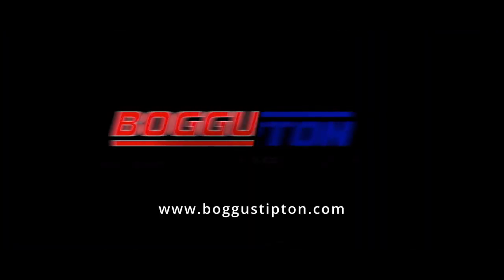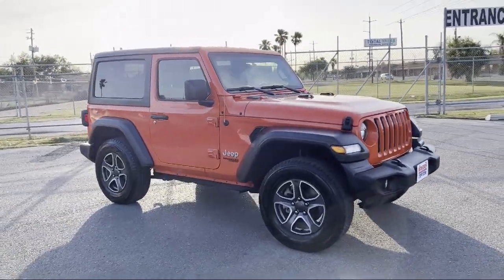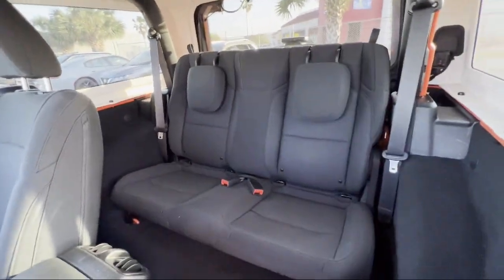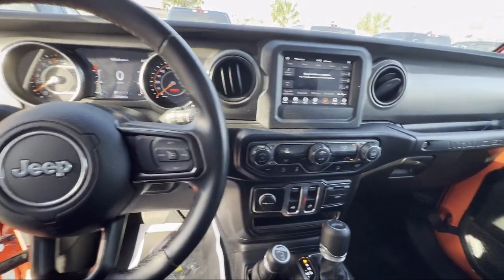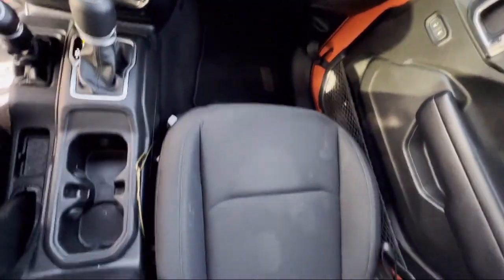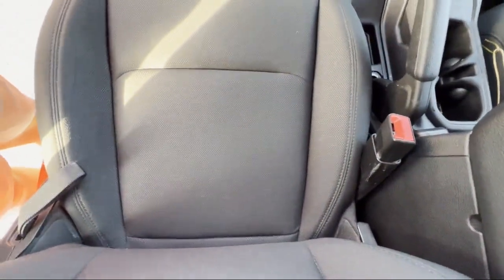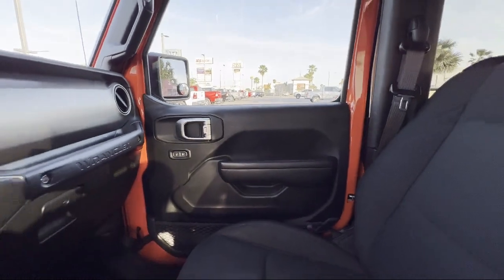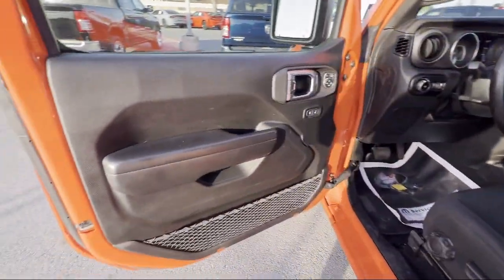2020 Jeep Wrangler Sport S Sport Utility Brownsville Harlingen McAllen Weslaco Port Isabel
2020 Jeep Wrangler Sport S Sport Utility Stock Number: U215943 Vin:1C4GJXAG7LW215943.

Boggus Tipton
2101 Central Blvd.